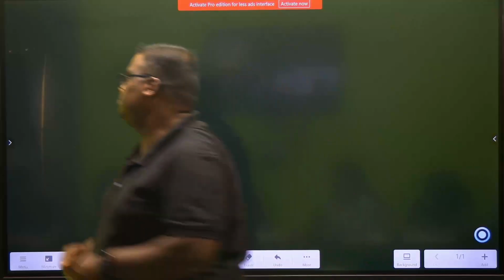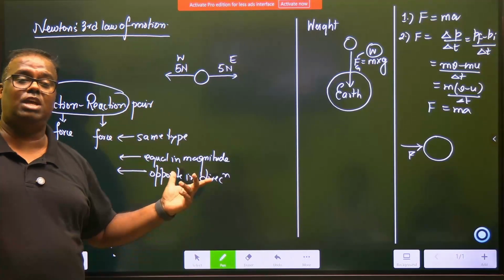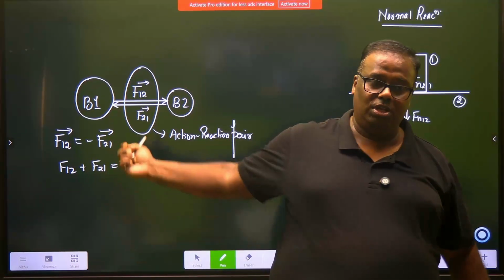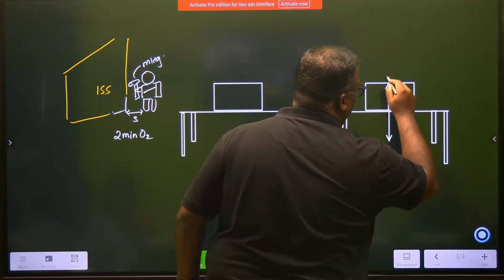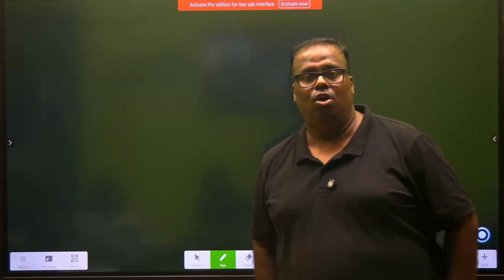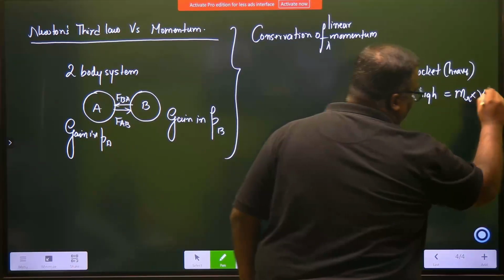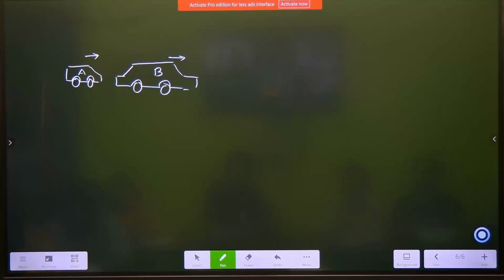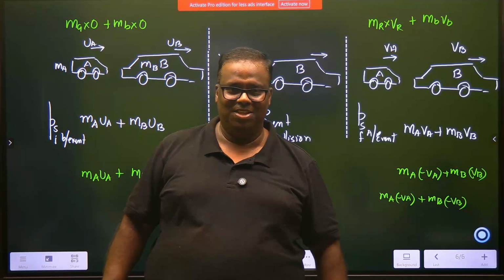Laws of Motion I Lesson 4 I CBSE I G9 I